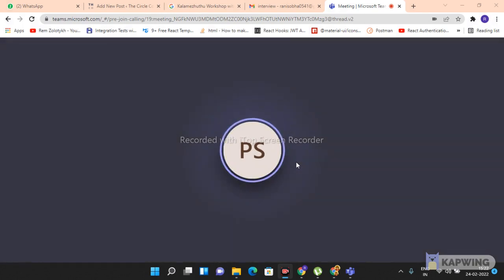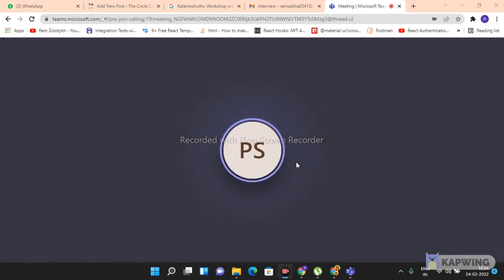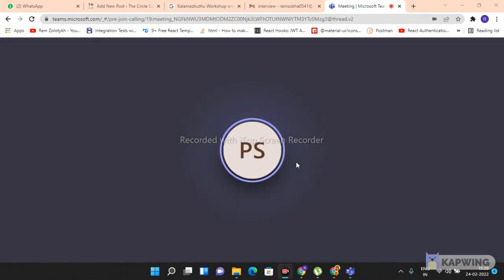final 621c80dc8b51c8005f2e2332 1018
React interview questions company asked